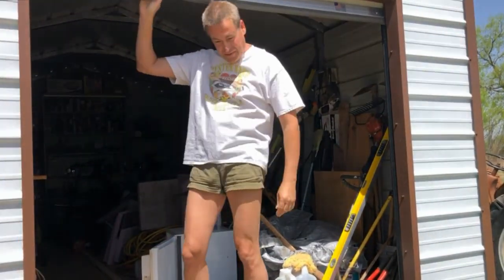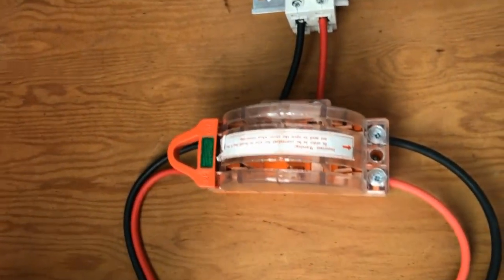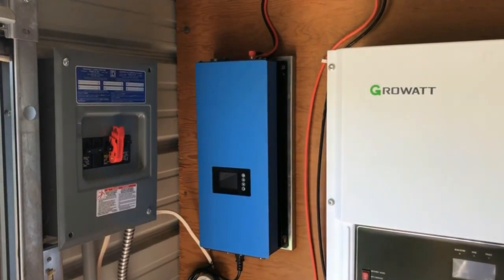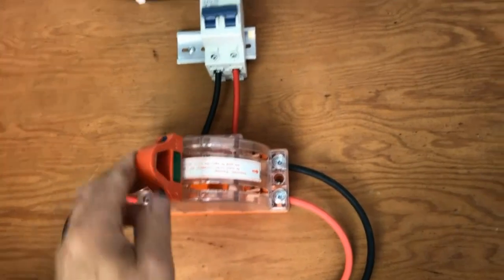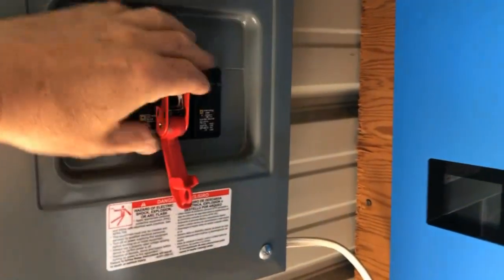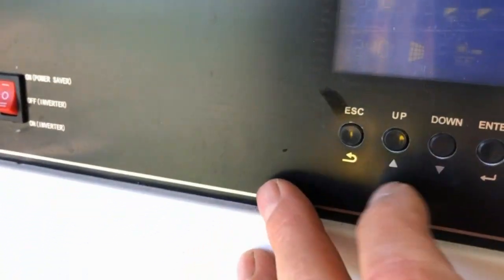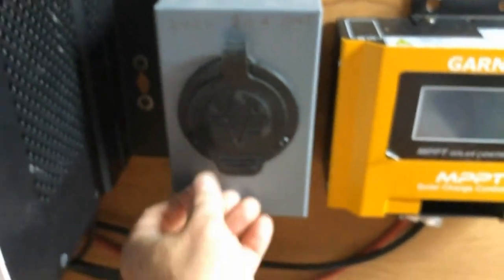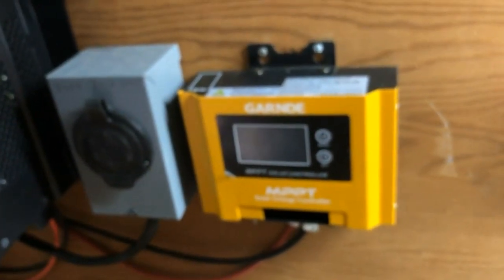Hybrid Off-Grid/Tied Backup Inverter system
Dual solar inverter system for off-grid backup and grid-tied when not needed.  This system helps pay for itself by generating power when backup power is not being used.